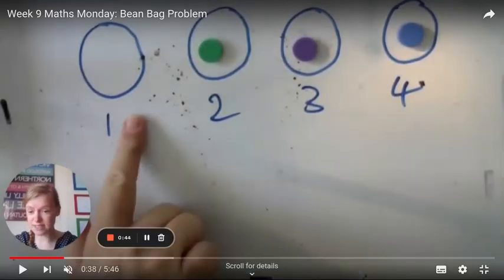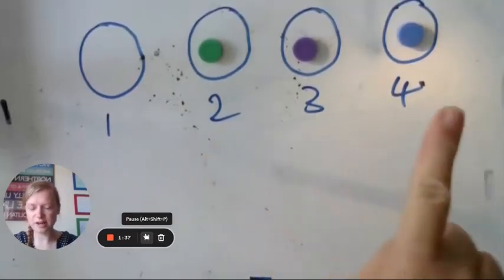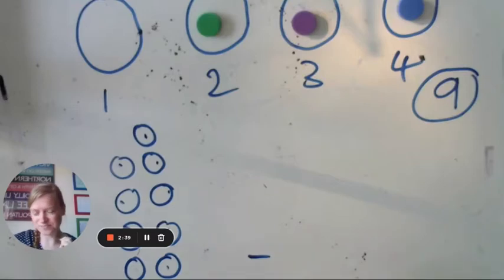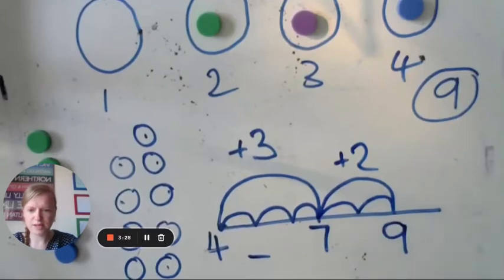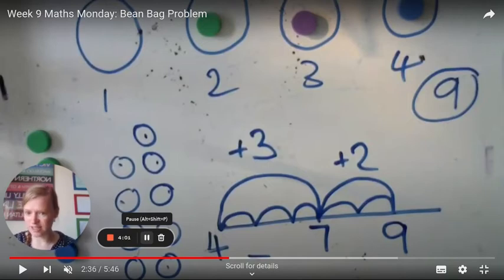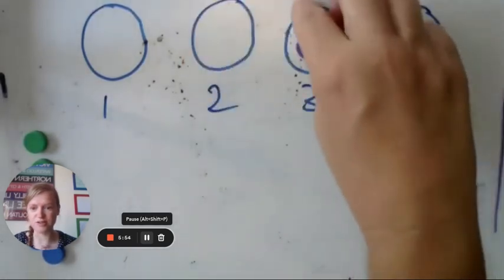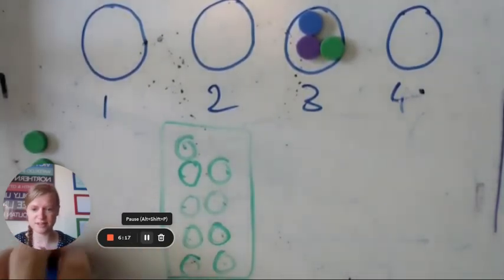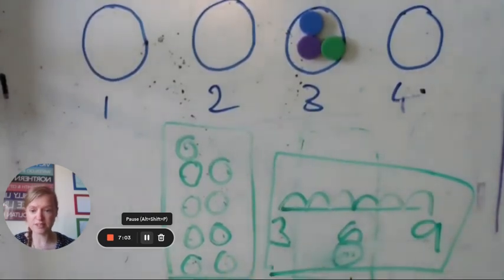Week 9 Maths Monday Bean Bag Problem